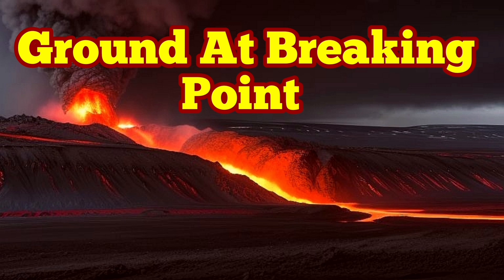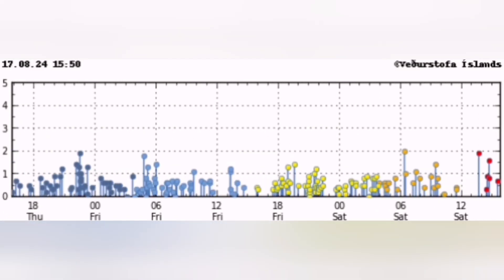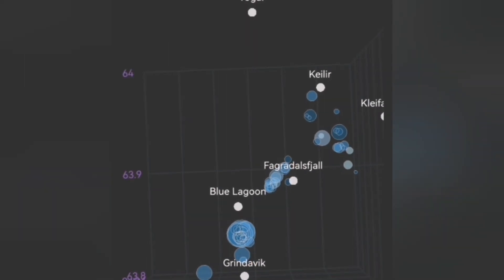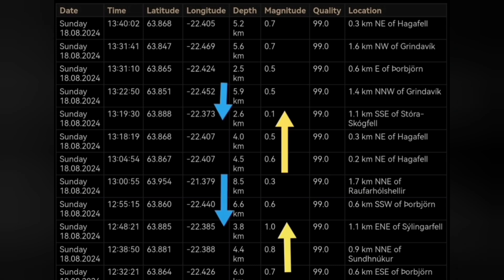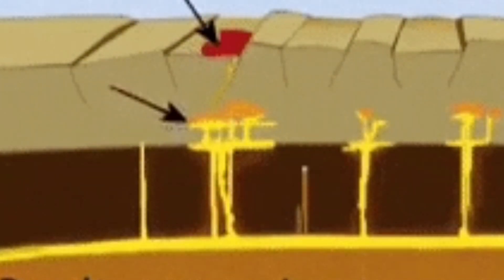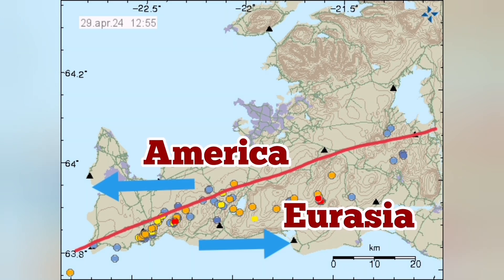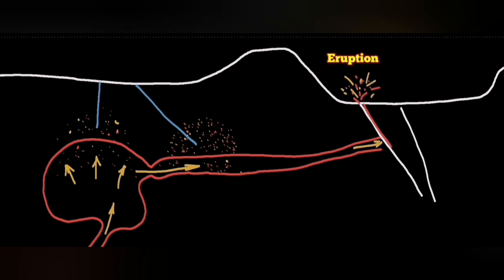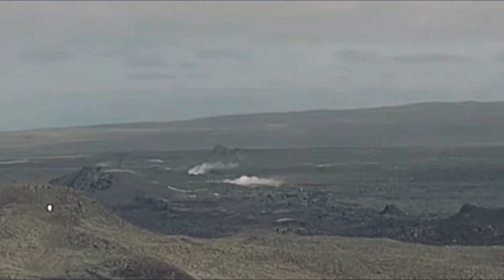Earth Crust At Breaking Point In Iceland Svartsengi Volcanic System, Eruption Is Imminent,Volcano